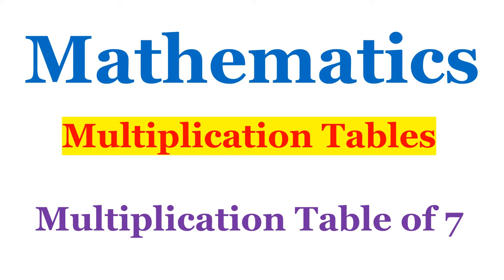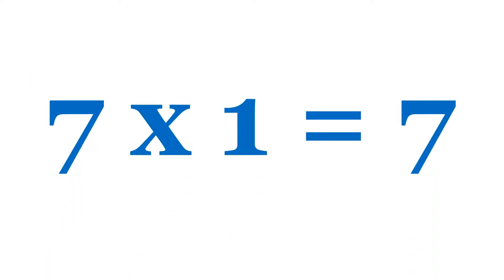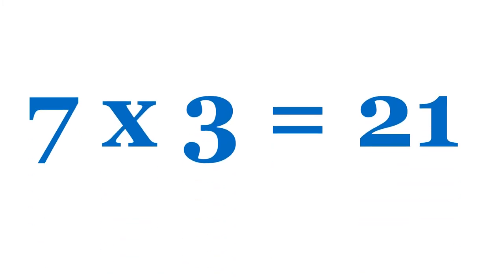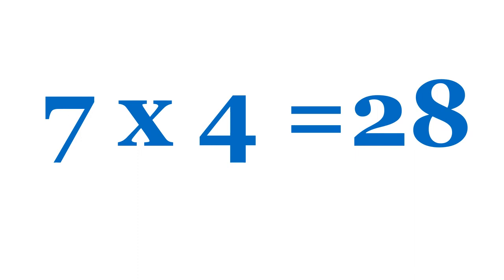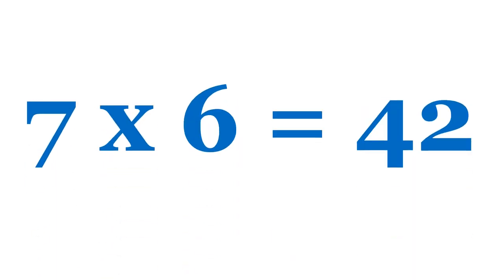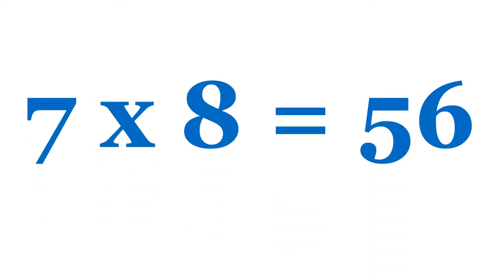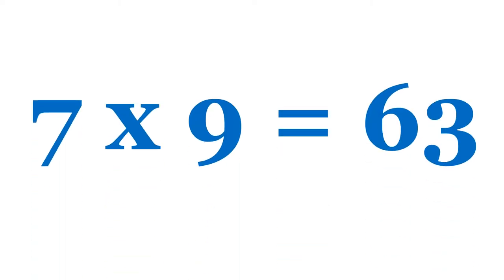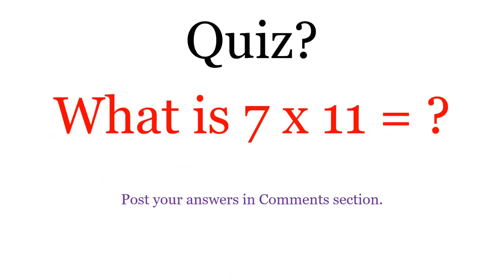Multiplication table of 7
Yuva and Sathviga, two kids are sharing their knowledge.

multiplication table
table of 7
#7 tables